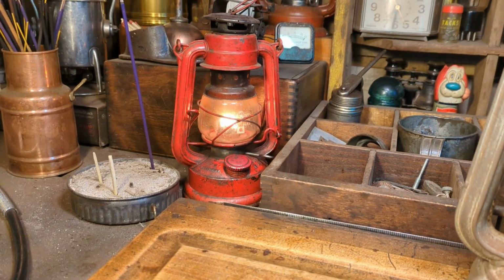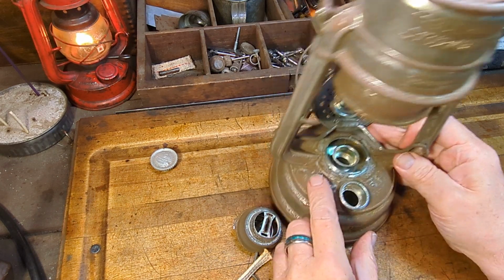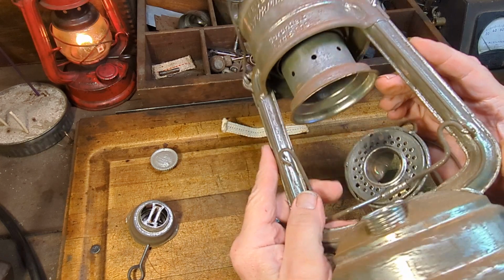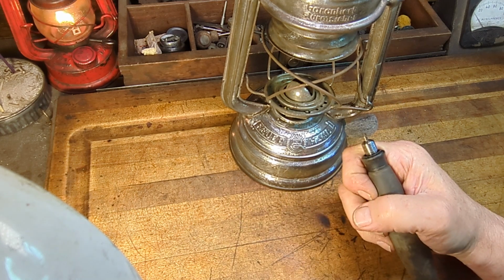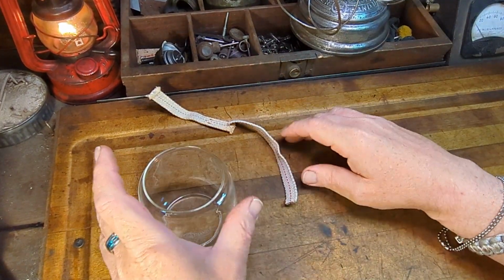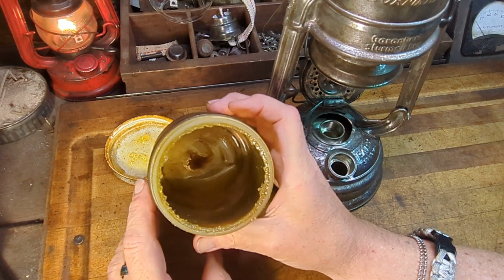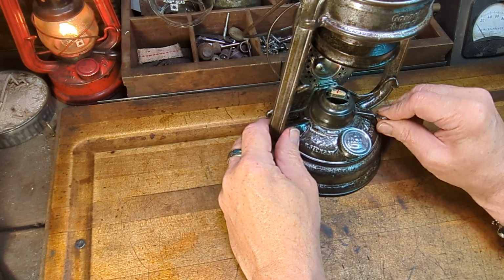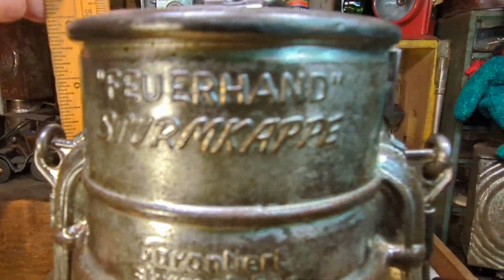FEUERHAND 276 BABY SPECIAL, lantern clean up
this beautiful feuerhand model has the  sturmkappe "storm cap"( its like a wind screen.)
this lantern was hardly used and has lots of its original tin shine, i just had to bring it back to life.